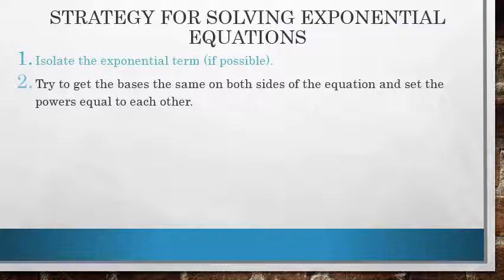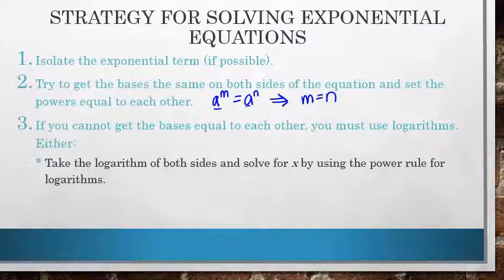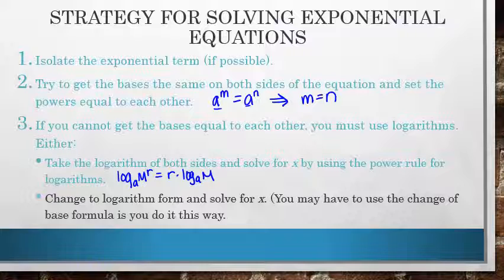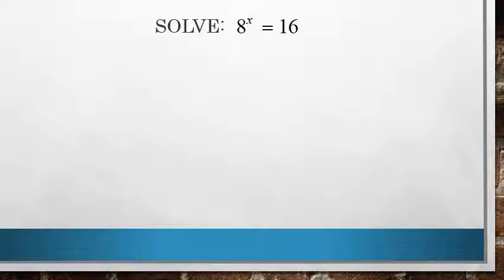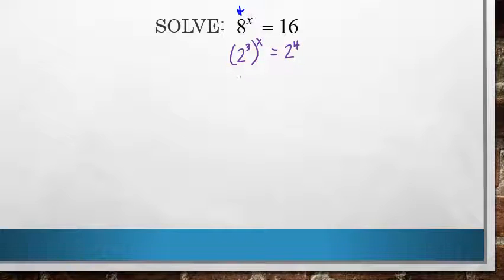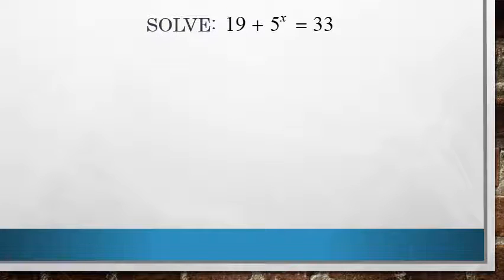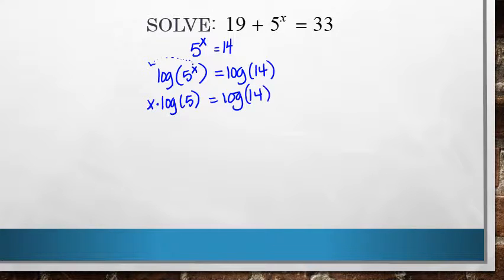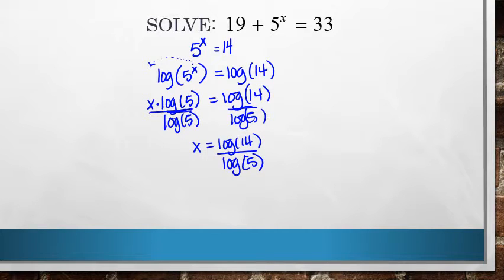4.6 - Strategy for Solving Exponential Equations